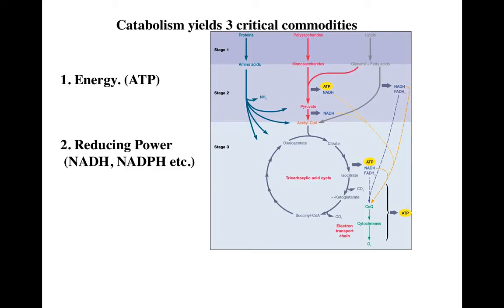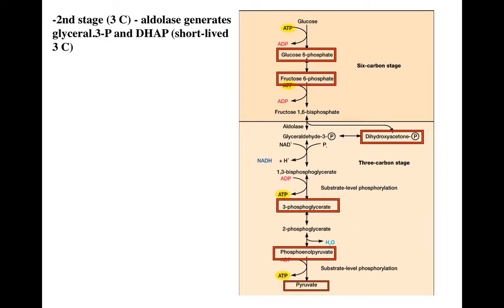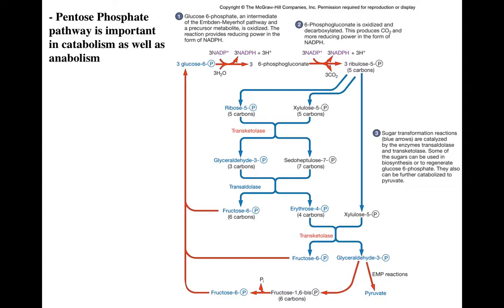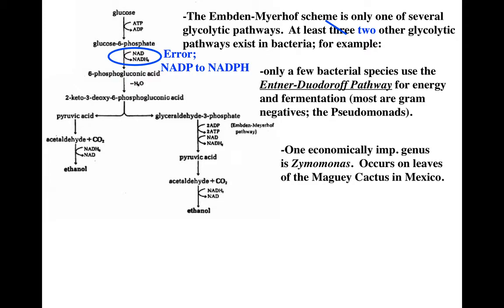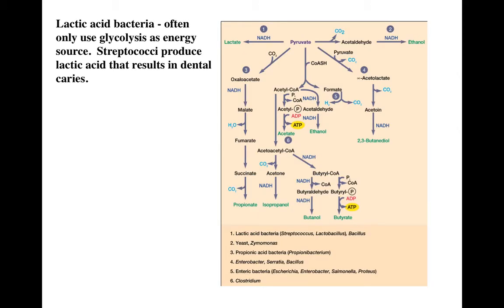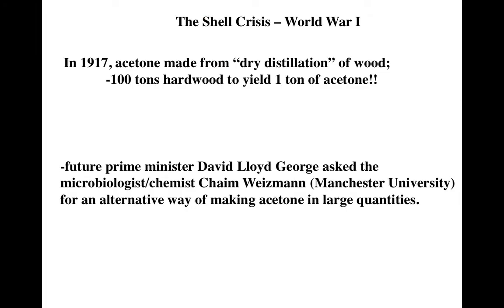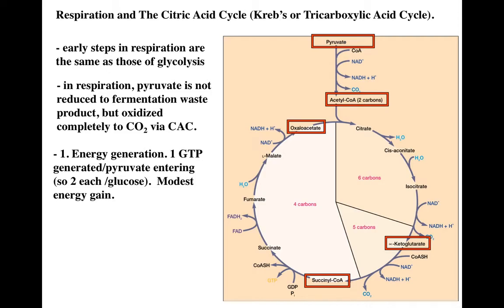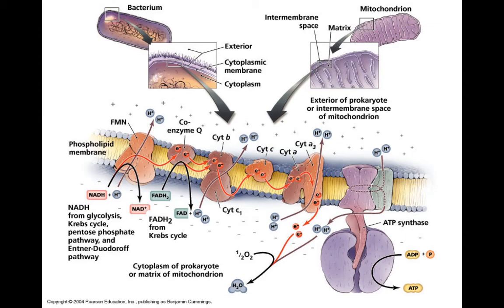Lecture 12 Monday Sept 25, 2017